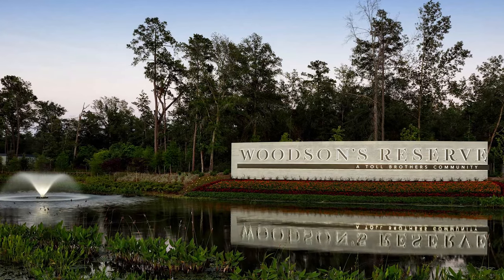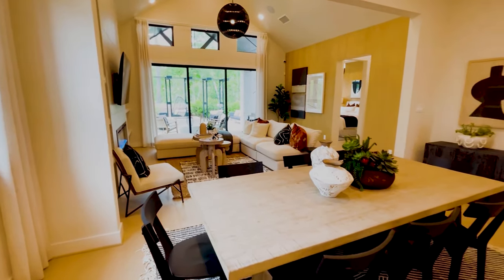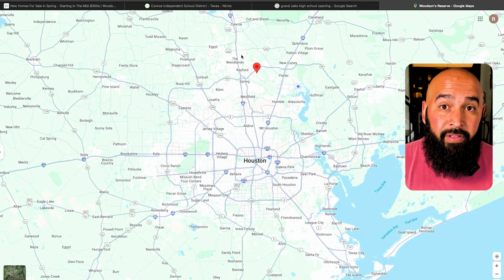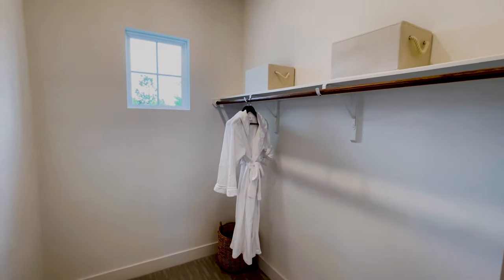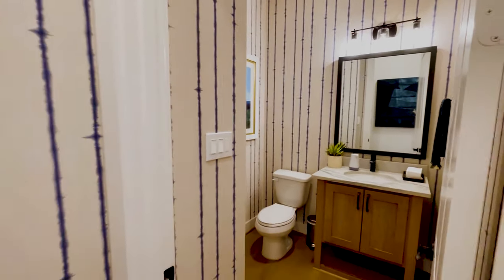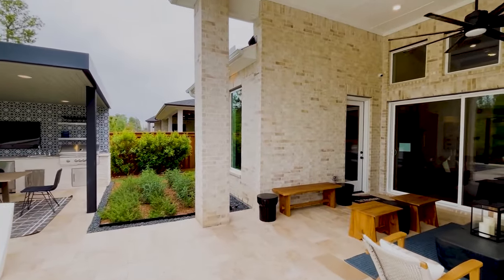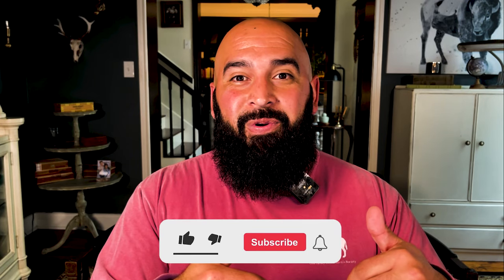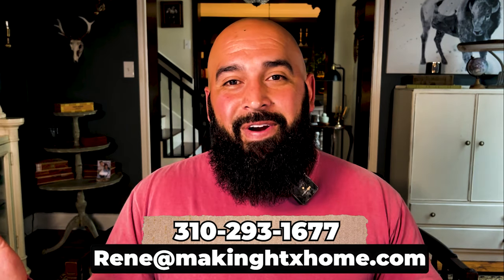EXCLUSIVE NEW HOMES 15 Minutes to The Woodlands Texas | AFFORDABLE New Homes in Houston Texas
🏡 Come with me on a journey to explore the BIGGEST and most AFFORDABLE homes in the EXCLUSIVE community of Woodson’s Reserve. Just a stone's throw away from the beautiful city of The Woodlands! 🌳

If you're in the market for spacious living, incredible amenities, and a community that feels like home, you're in for a treat! Join us as we tour some of the most impressive homes in Woodson’s Reserve, showcasing the perfect blend of size, style, and affordability.

🤔 Thinking of Moving to Houston? 🤠

Rene Lara- Houston Texas Real Estate Agent 758074

This channel is all about living in Houston Texas, moving to Houston Texas, and relocating to Houston Texas. We also cover living in the Houston Texas suburbs, moving to the Houston Texas suburbs, and relocating to the Houston Texas Suburbs.

We get calls, texts and emails everyday from people just like you, looking for help on making their move to Houston Texas and we absolutely love it.😍 Whether you are moving in next week, next month, or next year, give us a call☎️, shoot us a text📝, or send us an email📨 so we can help you make an easy move to Houston, Texas.🤠

The BIGGEST Most AFFORDABLE Homes Close to The Woodlands TX [The Highlands Porter TX]